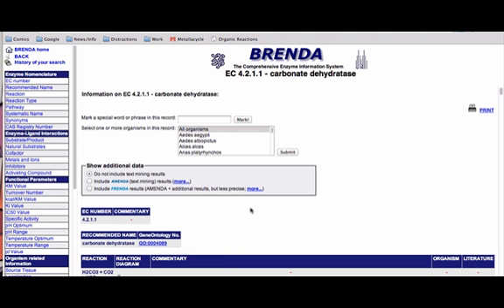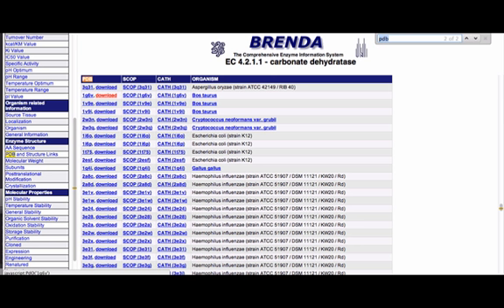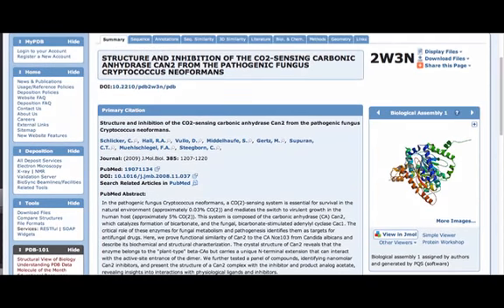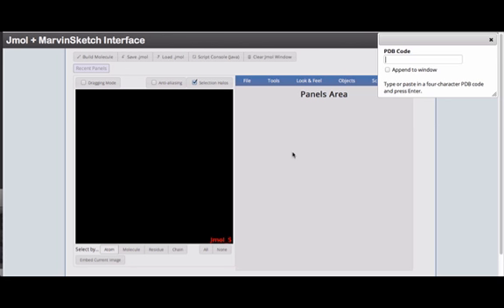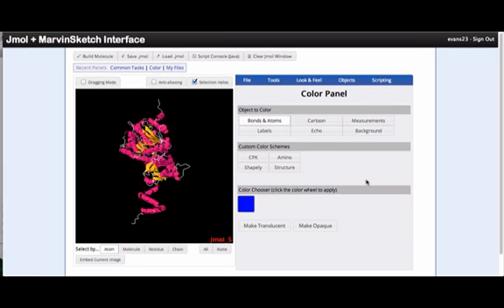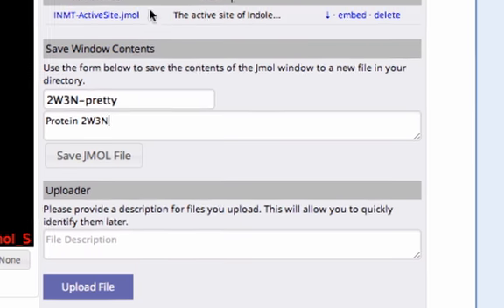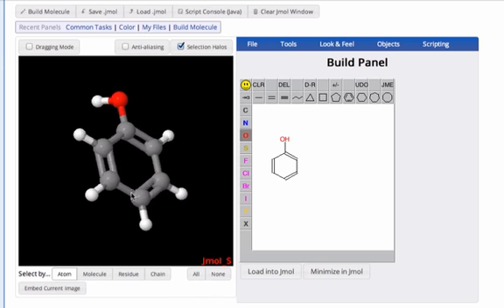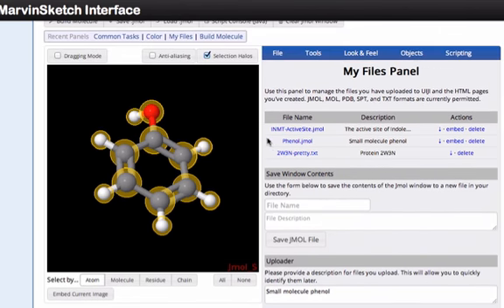Data Sources for Computational Models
This webcast describes the Protein Data Bank and building a molecule using the Jmol Interface, two data sources for three-dimensional computational models.